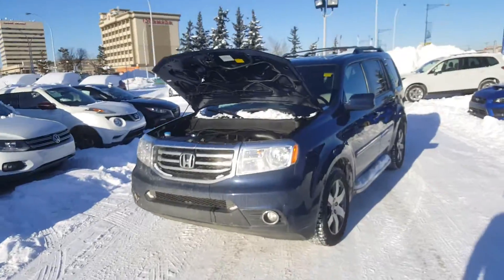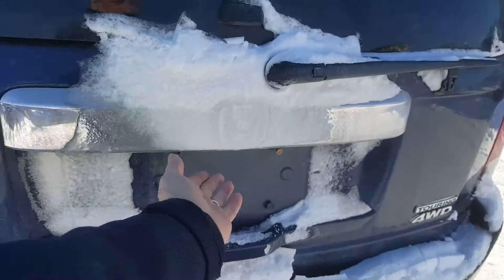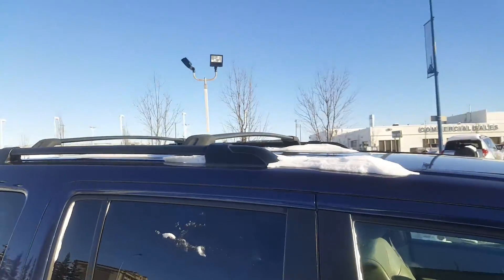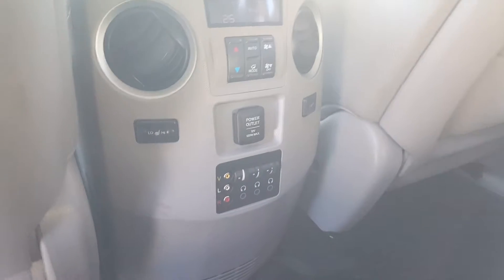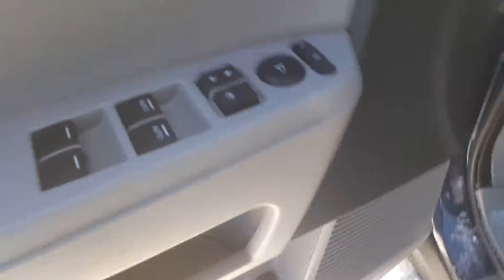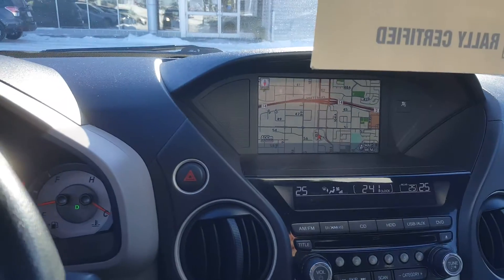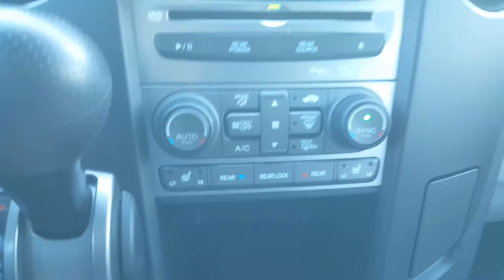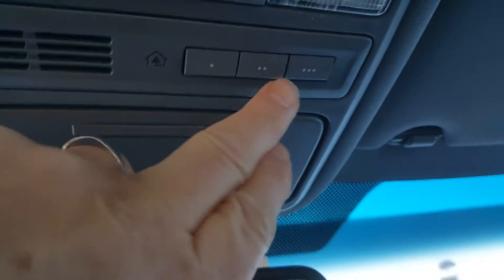2015 Honda Pilot for sale in Edmonton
For sale at rally Subaru by Jeremy